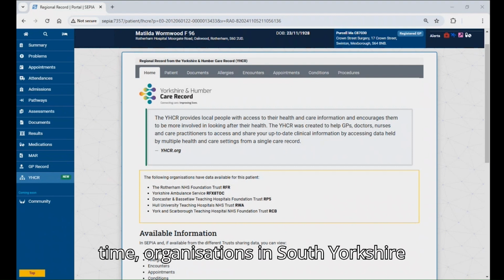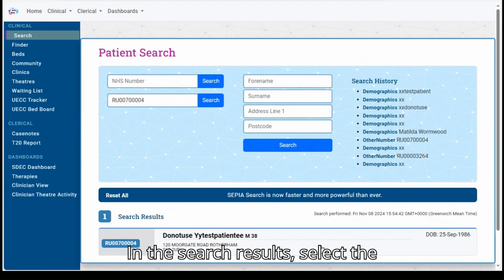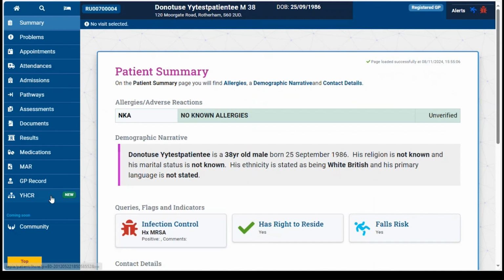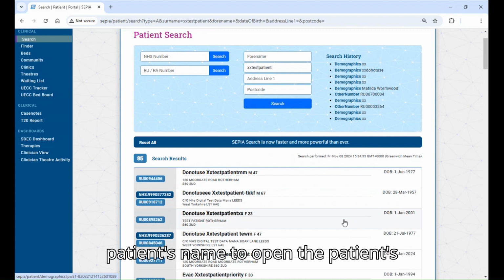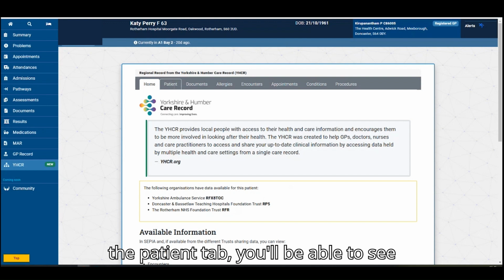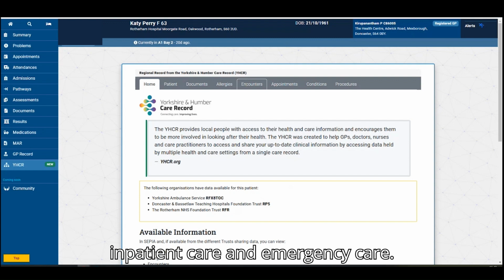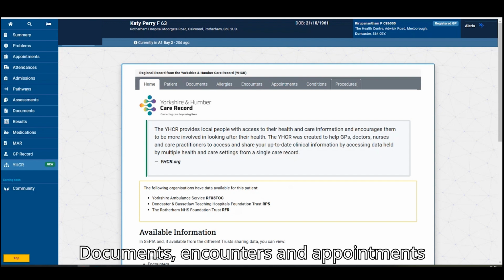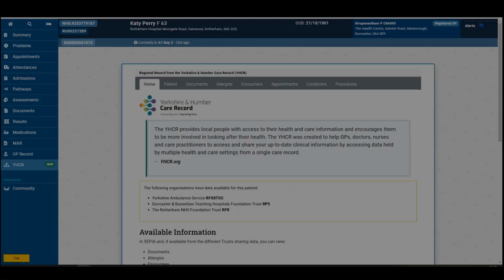The Yorkshire and Humber Care Record (YHCR)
The YHCR allows clinical staff to access and share up-to-date clinical information held at multiple health and care settings across the Yorkshire and Humber Care Region. These records are embedded within TRFT Sepia which is accessed from Meditech, SystmOne or as a standalone tool.
The YHCR shares information on patient demographics, documents, allergies, encounters, appointments, conditions, and procedures. This information can be viewed at any time to help inform our patient care planning.